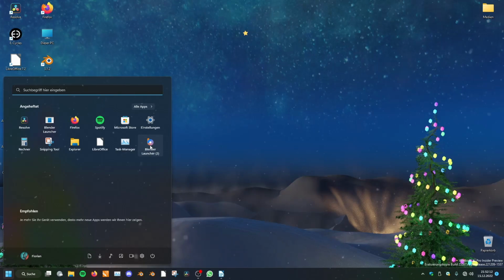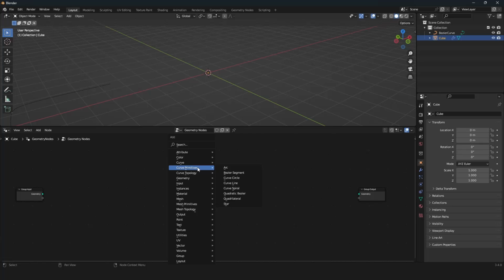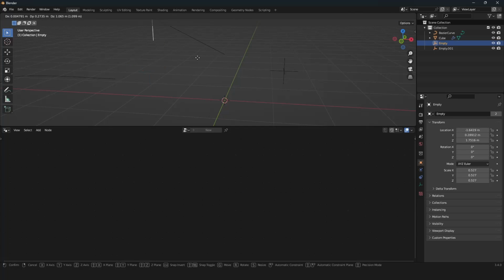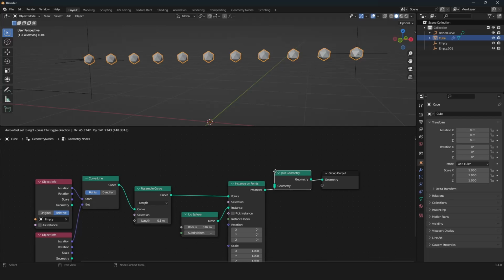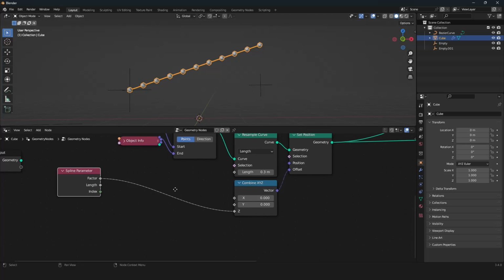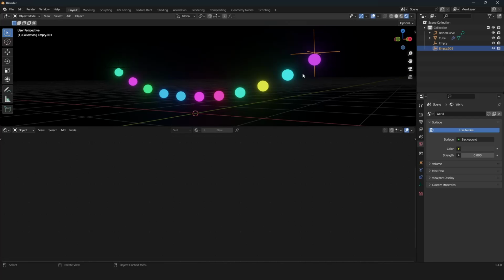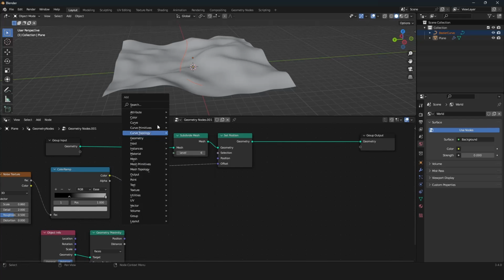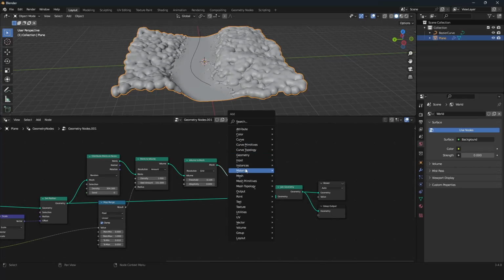03 Introduction to Curves in Geometry Nodes | Vector Wonderland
In this third episode of the Vector Wonderland Geometry Nodes series, we will have a closer look at curves inside of Geometry Nodes. We will also make a fairy light and a procedural pathway with the help of Curves.
I had to be quiet so enjoy this little ASMR session :))

Chapters: